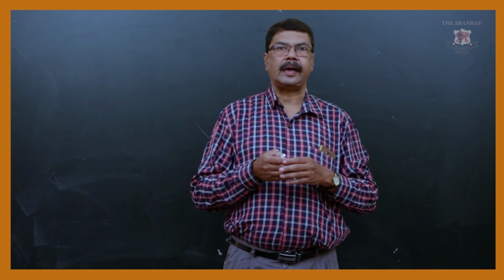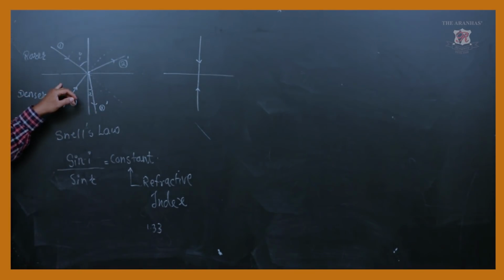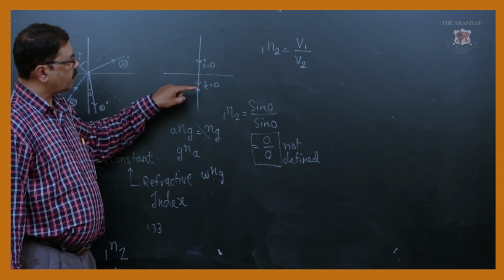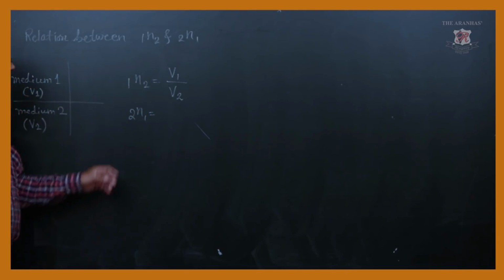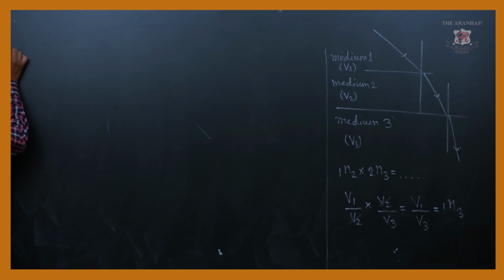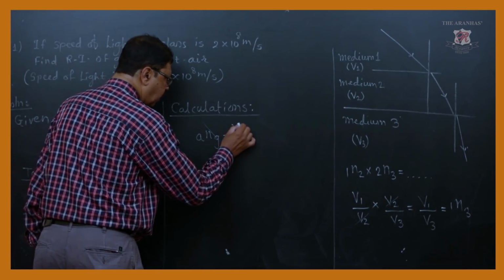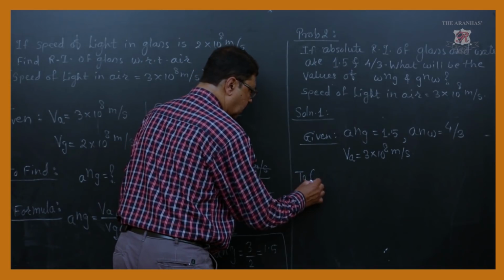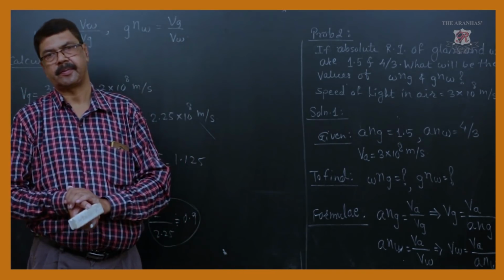Y39 SSC 10th Science Refraction of Light Part 01